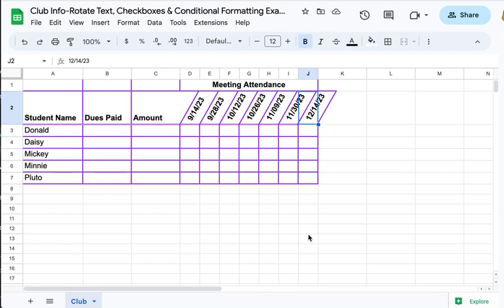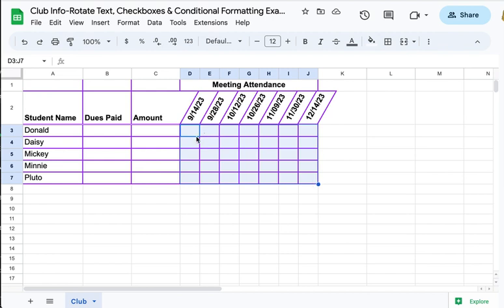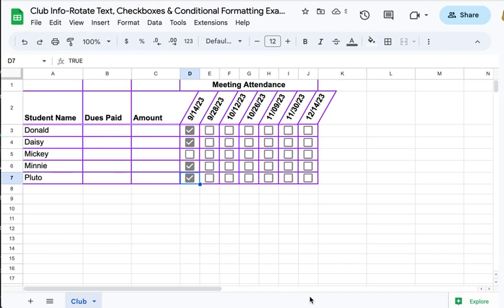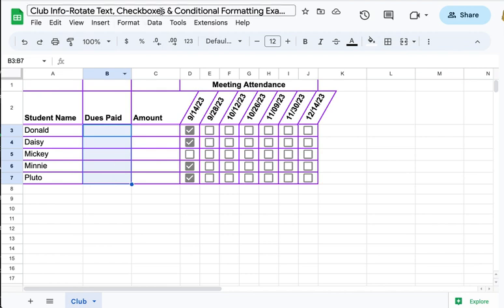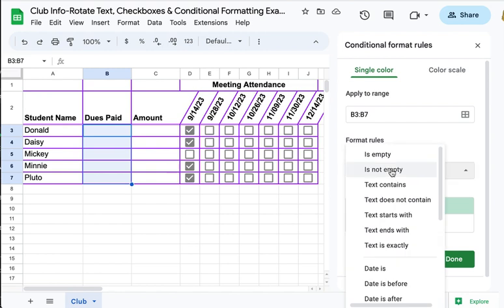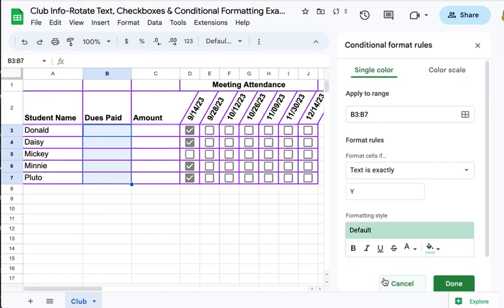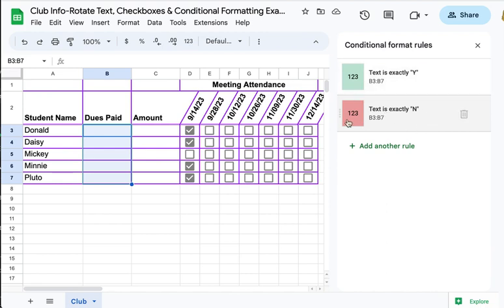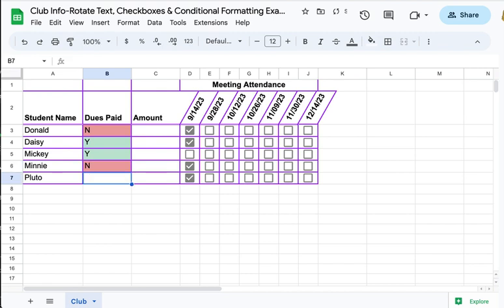Using Checkboxes & Simple Conditional Formatting in Google Sheets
Learn how to make your Google Sheets easier to complete and read